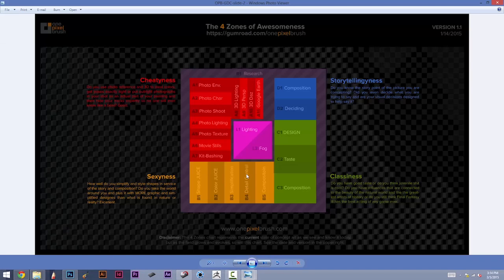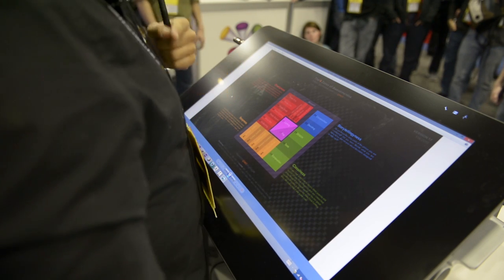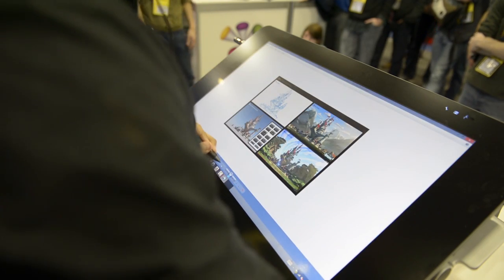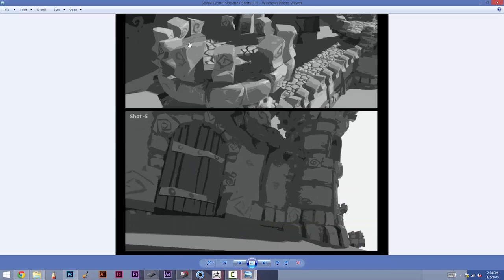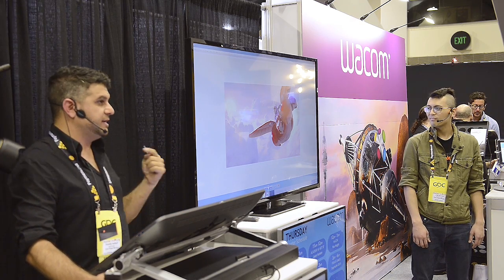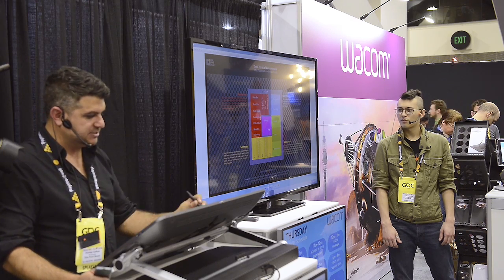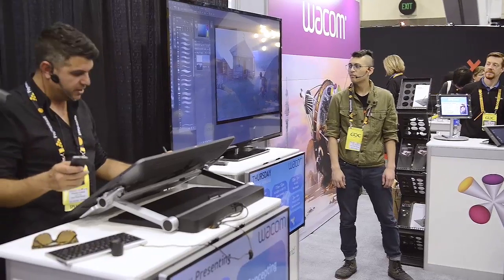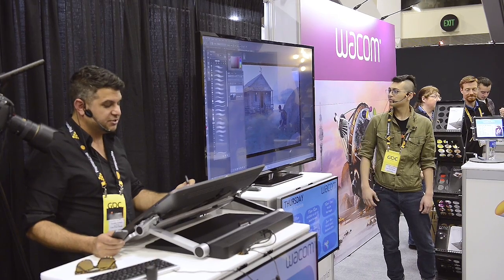Getting Down to the Tiny Things: Concept Artist Shaddy Safadi on Composition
Consistency can make or break how an audience takes in an image. Does a character look like it belongs in a given environment? Are they supposed to? Training yourself to take in the elements of an image can help an artist answer these questions and more, adjusting their work for the most potent audience impact.

Concept artist Shaddy Safadi has been addressing these issues for more than a decade creating ideation sketches, style guides and detailed digital paintings for such games as Uncharted, Uncharted 2: Among Thieves, Neopets: The Darkest Faerie, Dungeons and Dragons, Jurassic Park III and others. Using the Cintiq 27QHD, here the artist walks you through how you begin to start examining the components of your work to always put your best digital paintbrush forward.

See what Shaddy Safadi has to say about getting down to the "tiny things" here.